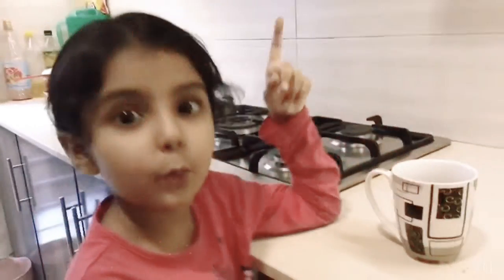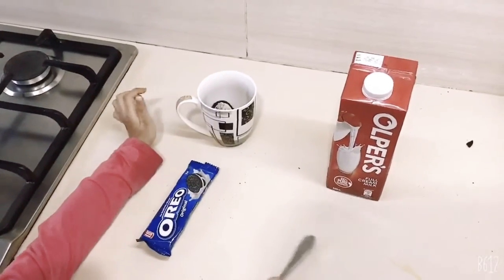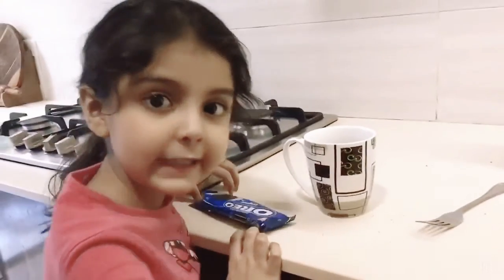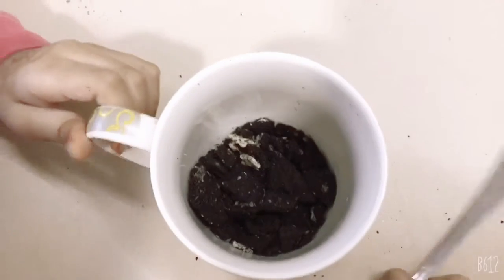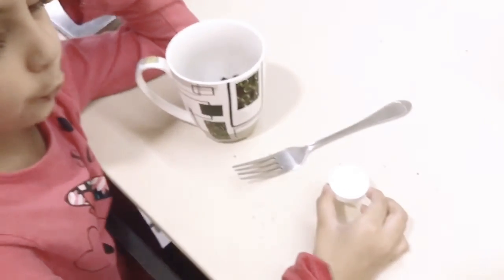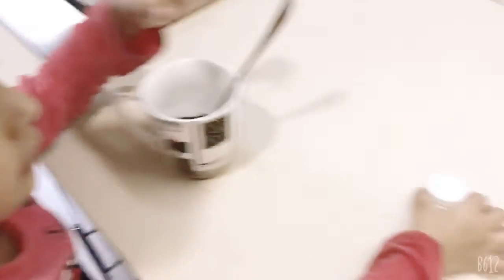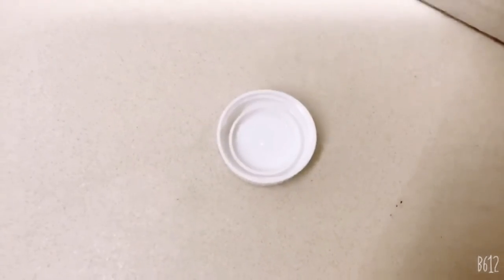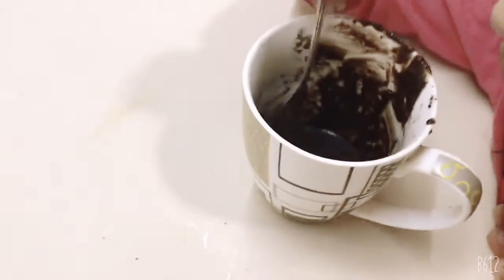Erina’s talent part 2 (How to make Oreo Cake in 1 minute)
Hey guys!!

Erina has another talent to share with you guys today!